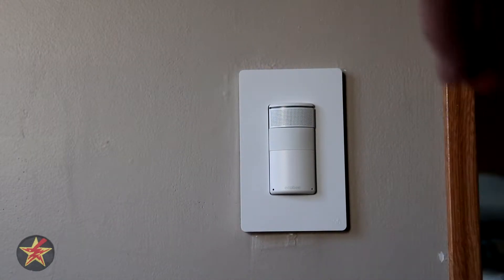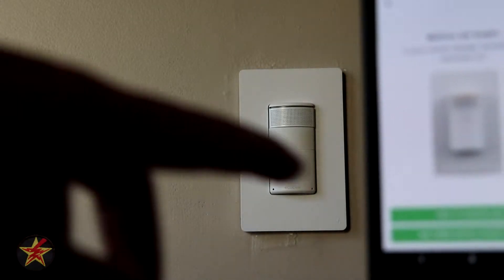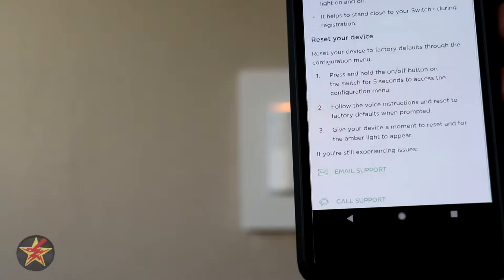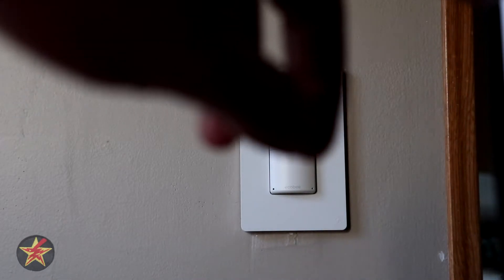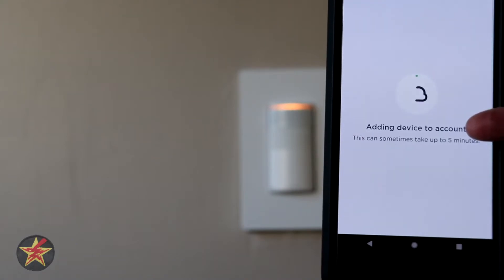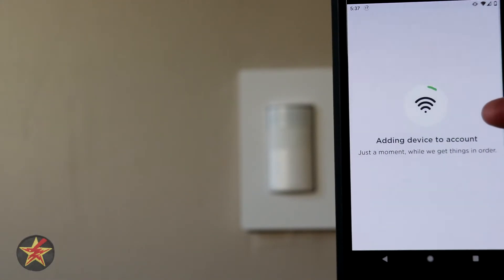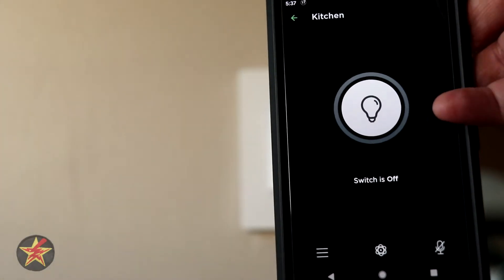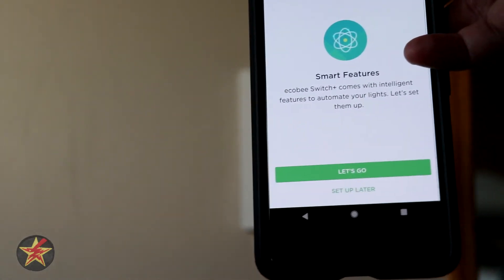How to setup ecobee Switch+ Smart Light Switch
Just getting a new smart light switch is a good way to start creating a smart home, but how simple it is to setup determines if the smart switch actually gets used or abandoned.

This video is a full walkthrough of the setup process for the ecobee Switch+. Most smart switch setup are very similar.  However, the ecobee Switch+ does more then just turn on and off your lights.  It has Alexa built right in and a motion sensor with night light.  Does this make it harder to setup?  Watch and find out.